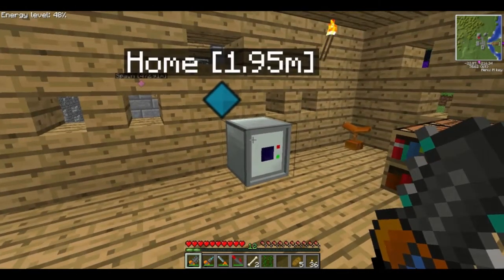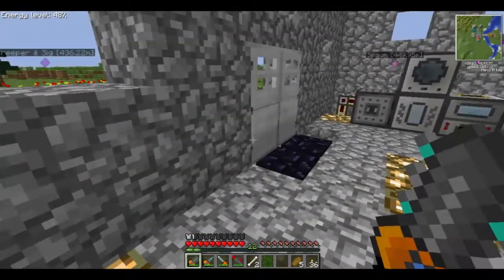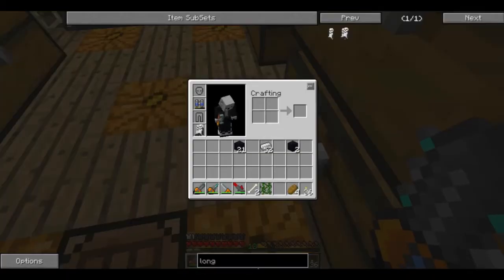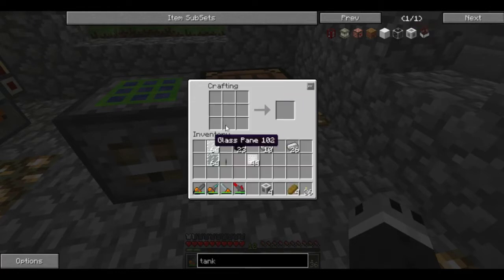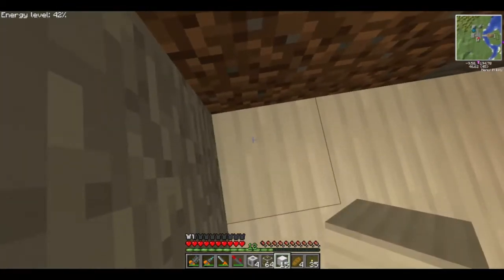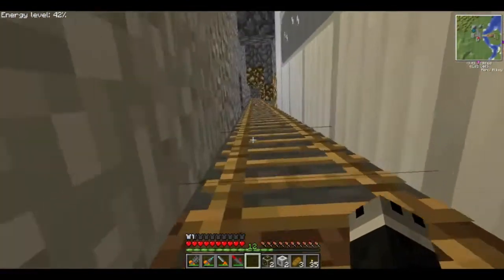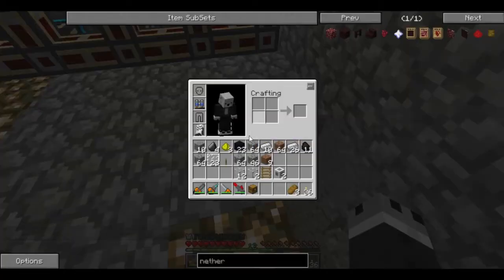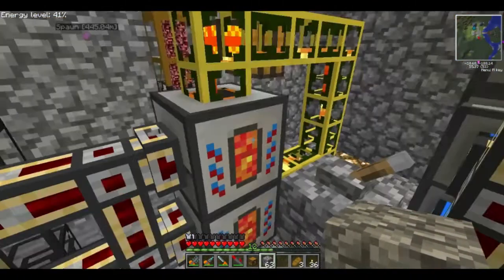Koala Kraft - FTB 10 :: 3,200 Buckets Of Lava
We are producing so much lava I couldn't be satisfied with the status quo. I have gone mad with power and I am building a rail craft iron liquid storage tank... that may or may not... hold...3,200 lava buckets...

Koala Kraftis a private whitelist server started late 2012.  The server is only as big as it needs to be for the number of people I invite on, so that means I don't have extra slots for accepting applications of any sort saddly.